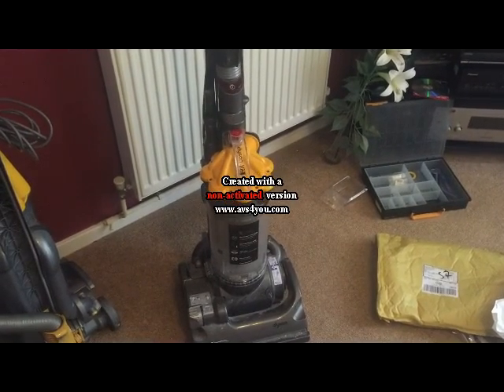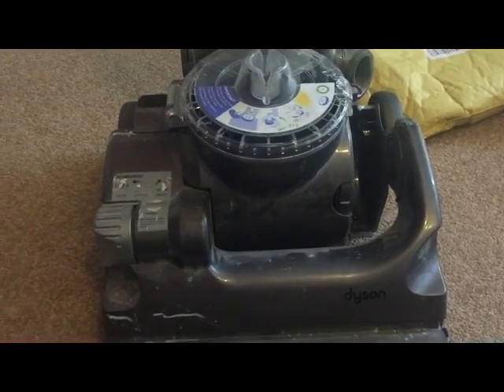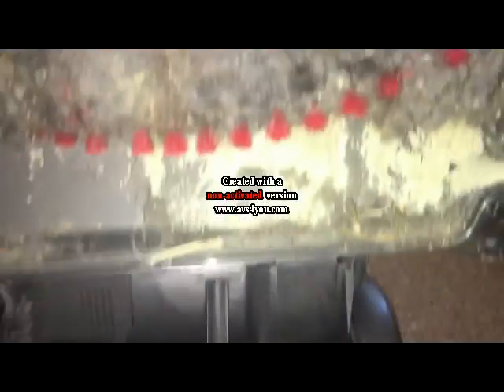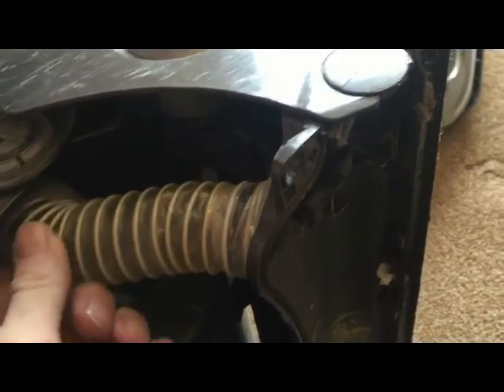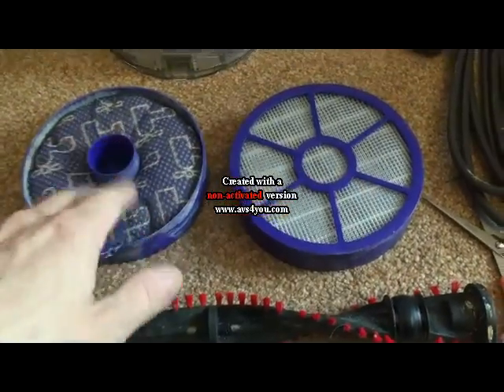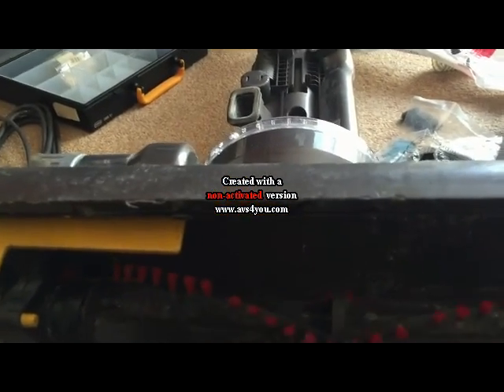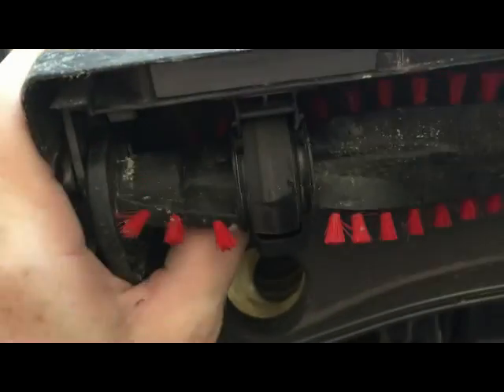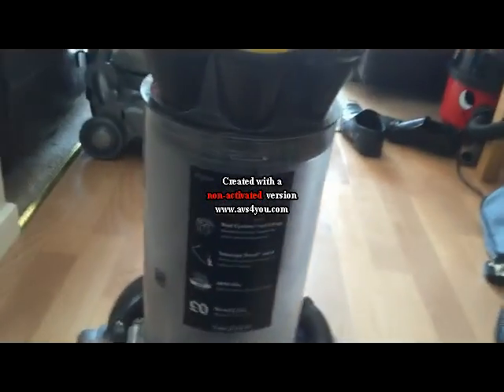How to Service a Dyson DC33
This Video shows you how to service a Dyson DC33, remove the filters and brush.

My first full length video, only shot on iphone, but hopefully it will help somone